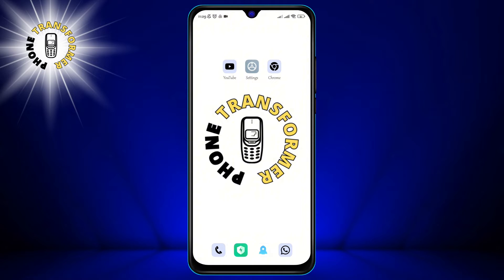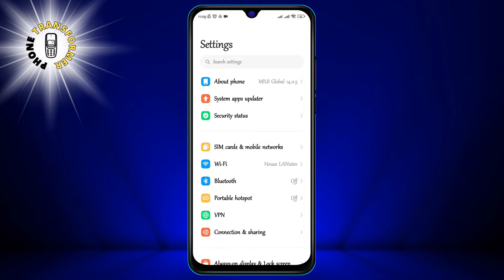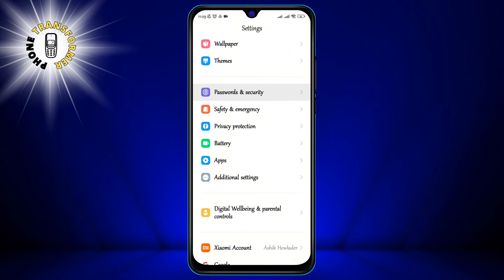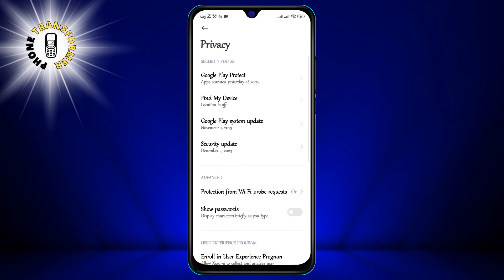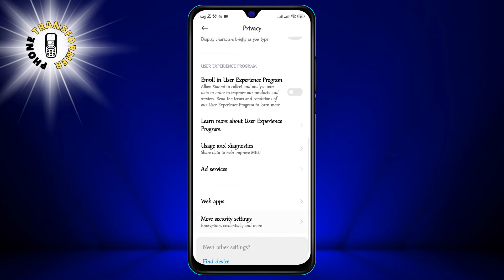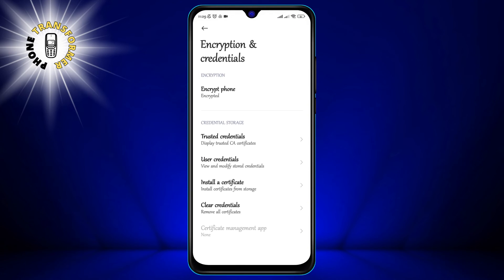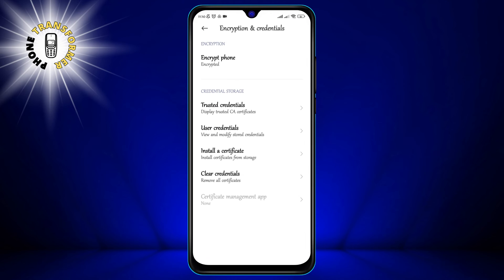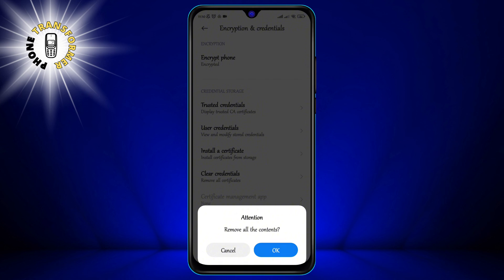How to Clear Credentials on Android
Hello! This is Phone Transformer. In this video, we will guide you through the process of clearing credentials on your Android device. Clearing credentials is an important step in maintaining the security of your device, and it can help you avoid potential security breaches. Our video will provide you with a step-by-step guide on how to clear credentials on your Android device, and we will also provide you with some useful tips to make the process easier.

- Clearing credentials on Android
- Android security
- Android device security
- Android device management